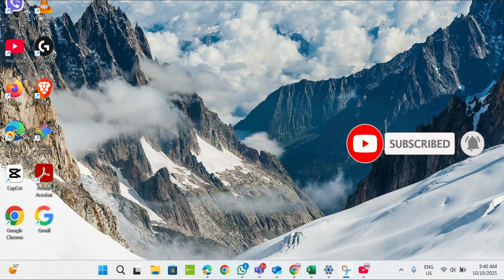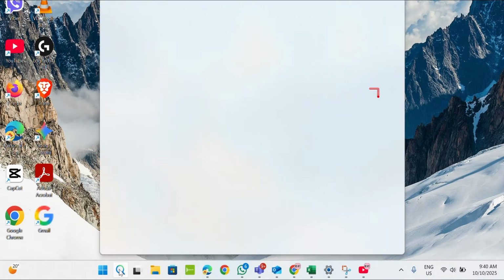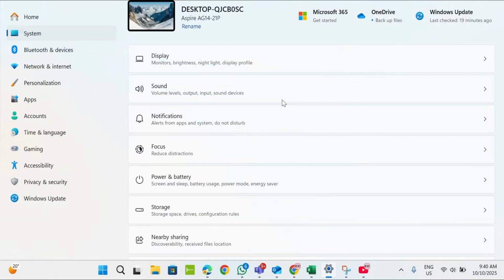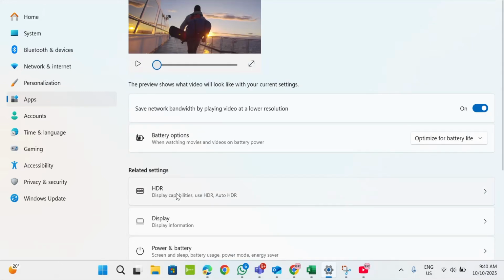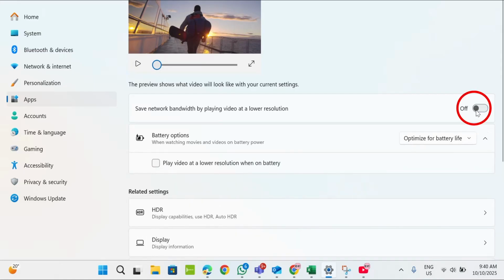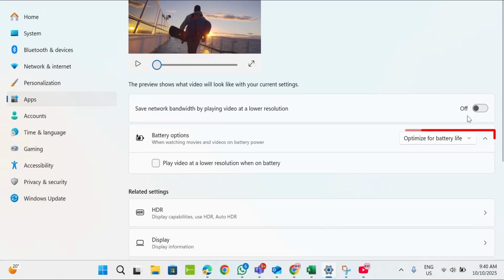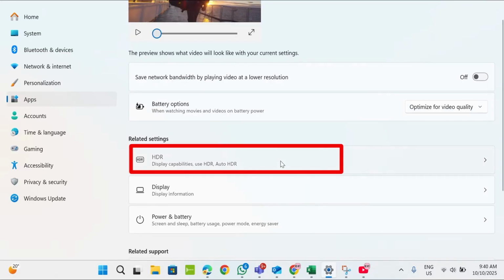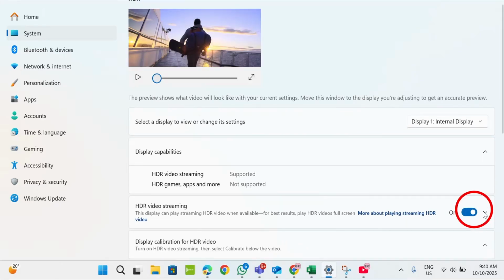How to fix video playback, stuttering, lagging or slow in Windows 11 ?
Hello Guys,

Welcome to our step-by-step guide on "How to Fix Video Playback, Stuttering, Lagging or Slow in Windows 11"! If you’re facing issues like laggy videos, choppy playback, or videos not running smoothly on your Windows 11 PC or laptop, this video is for you. We’ll show you how to fix video playback problems, improve performance, and stop lag or stutter while watching videos on Windows 11. Whether it’s a YouTube video, media player, or streaming issue, these simple solutions will help you get smooth and seamless playback again.

In this video, you will learn:

How to fix video lagging issue in Windows 11

How to stop video stuttering on Windows 11 PC

How to fix slow video playback in Windows 11

How to fix video playback issues in Windows 11 media player

How to improve video performance on Windows 11